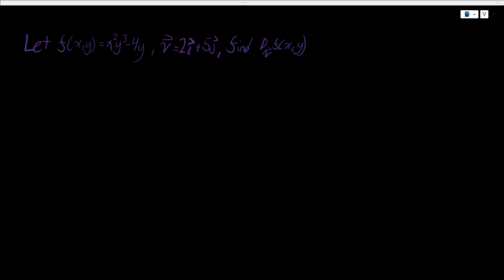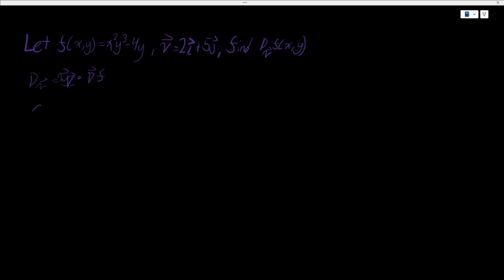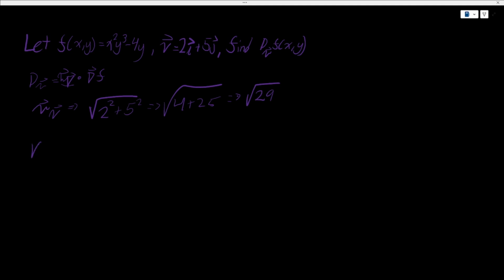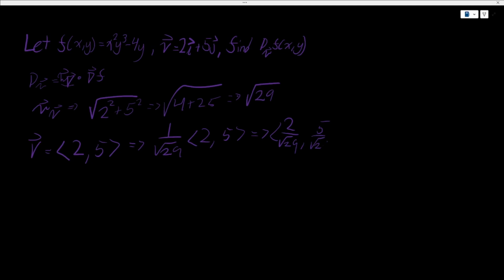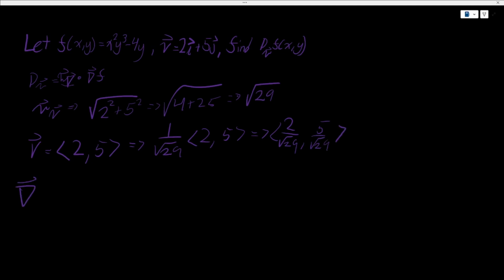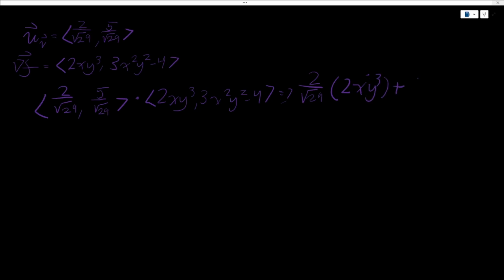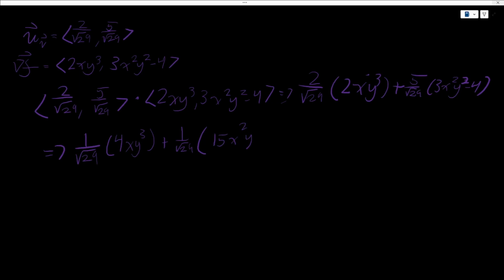Finding the Directional Derivative of a Function | Calc 3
In today's video, we cover how to find the directional derivative when given a function and a vector.